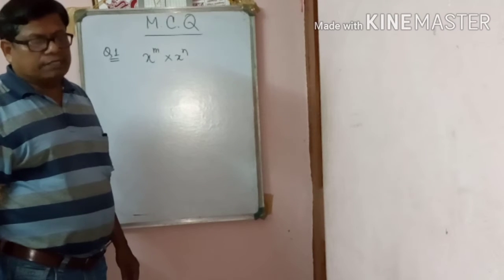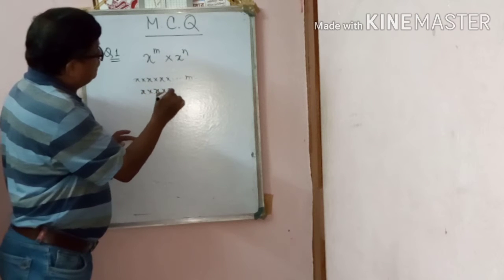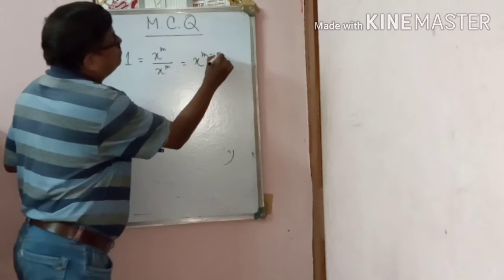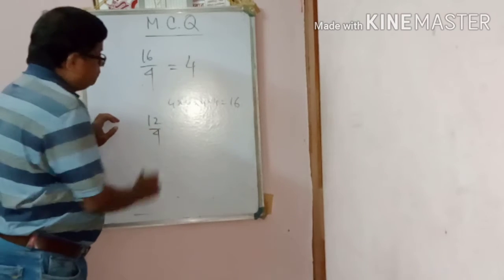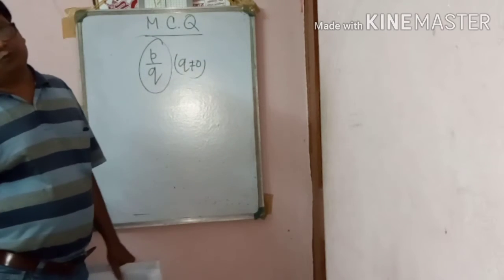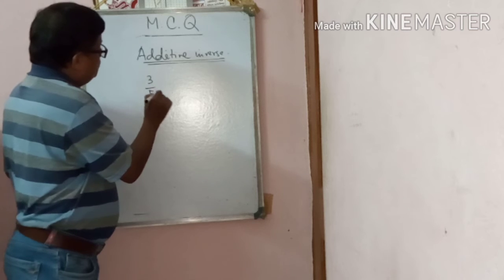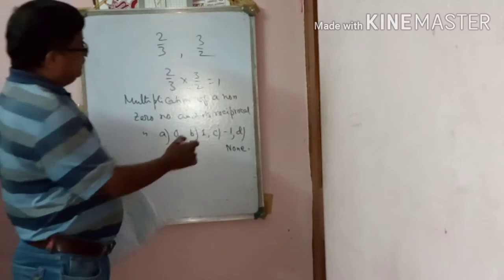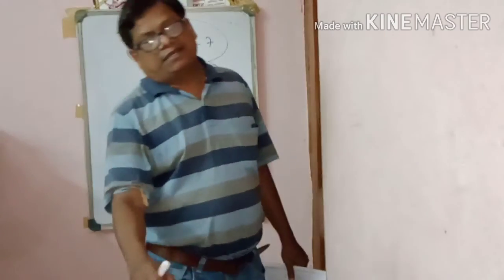June 29, 2020